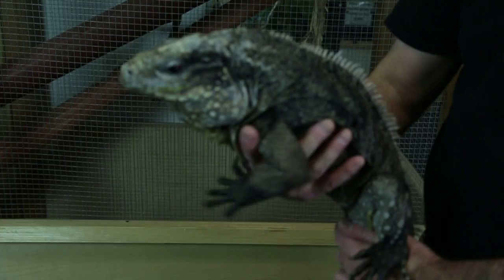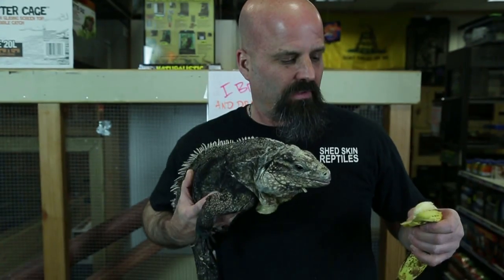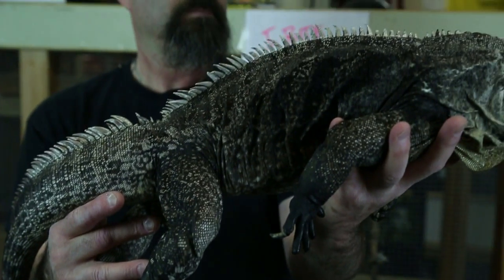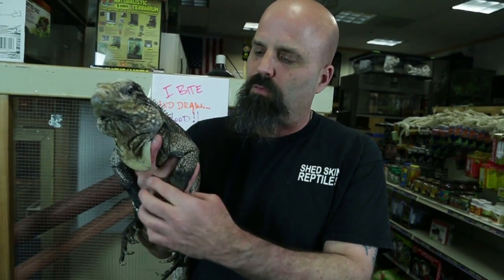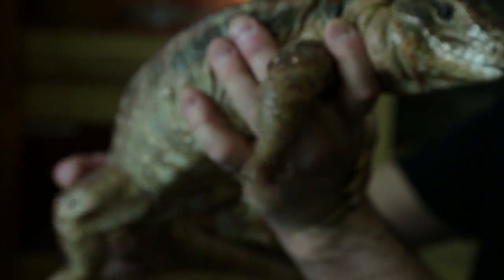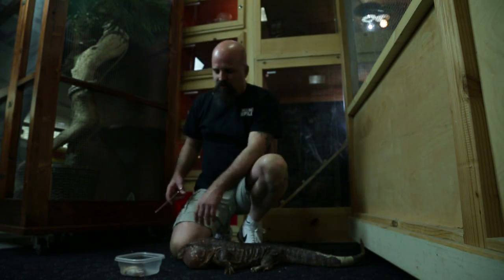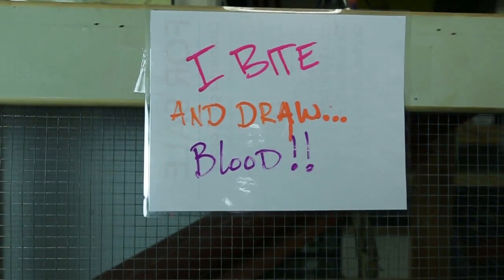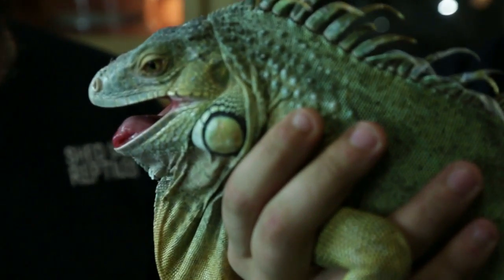Cold Blooded 101 ep3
Do you want a great pet, something maybe a little different then the norm, then todays episode with BIG Lizards is what you wanna check out.